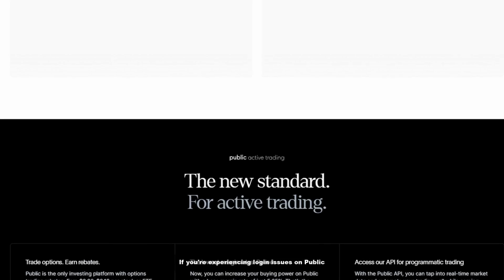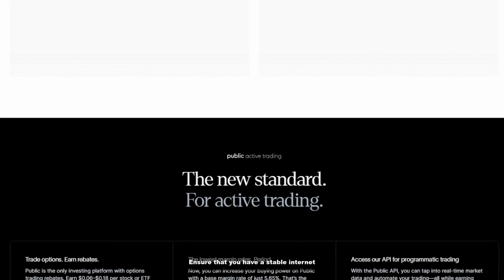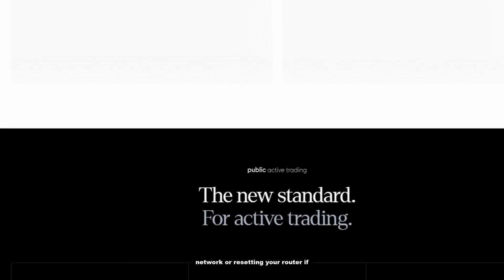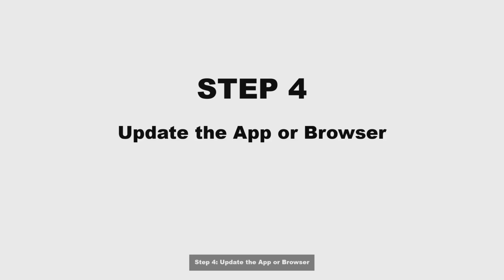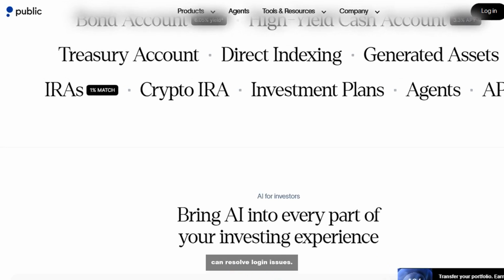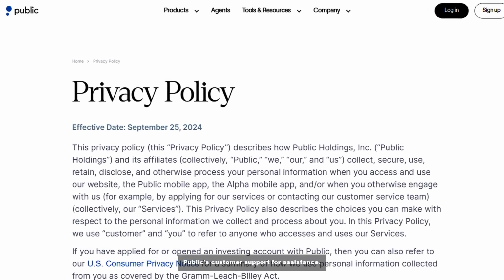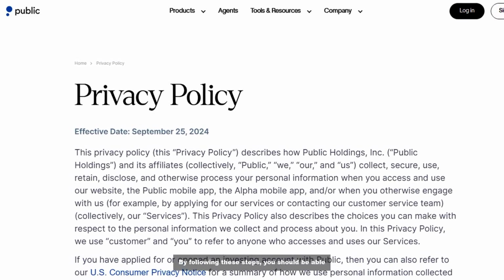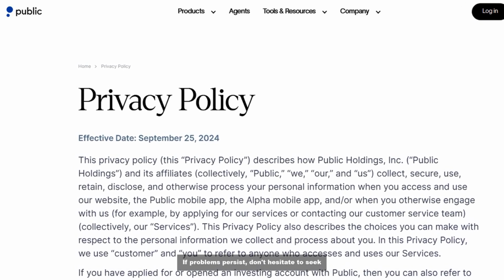How To Fix Login Issues On Public 2026 (QUICK GUIDE)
In this video, we will show you how to fix login issues on Public 2026 (QUICK GUIDE). If you're having trouble accessing your account, follow our step-by-step instructions to resolve common problems.